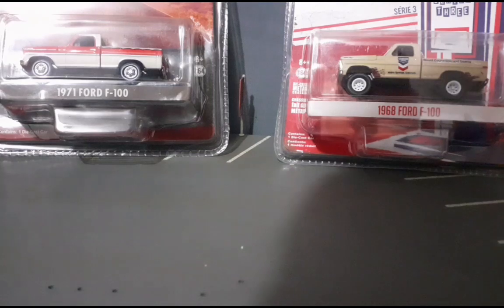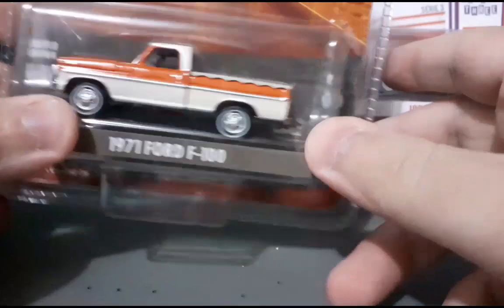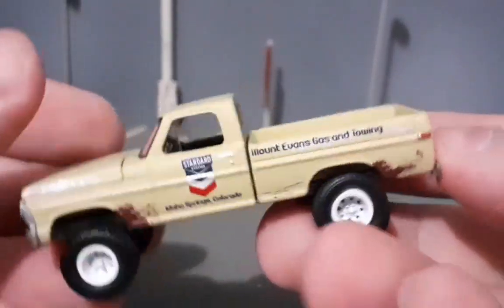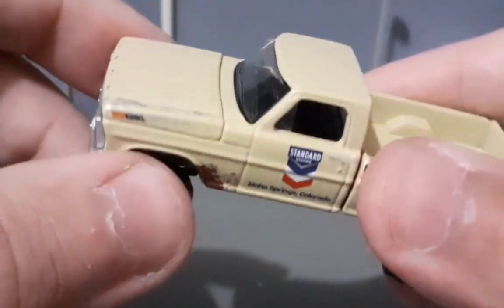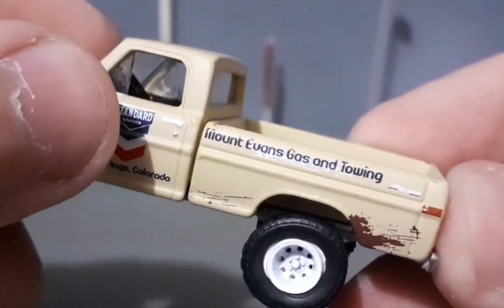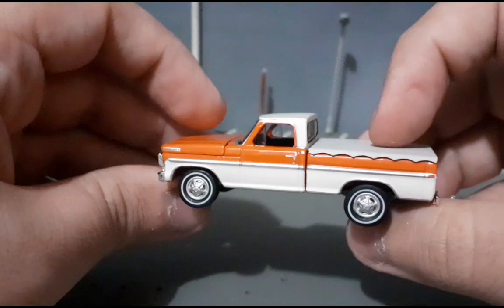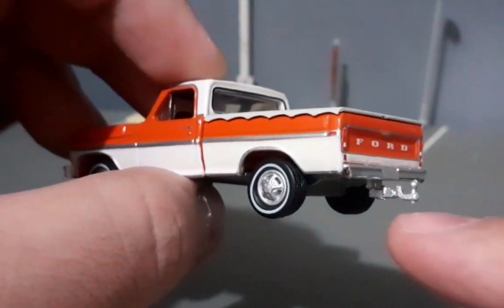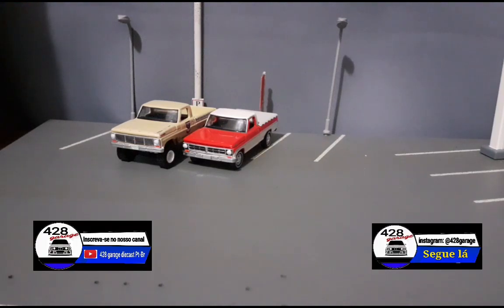Ford F100 1968 e Ford F100 1971 da greenlight + comemoração dos 400 inscritos!!